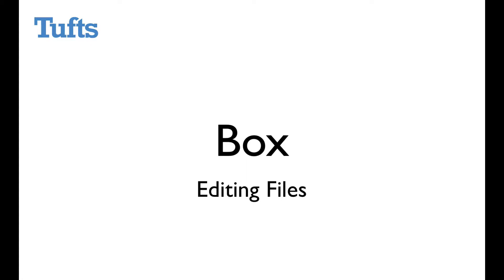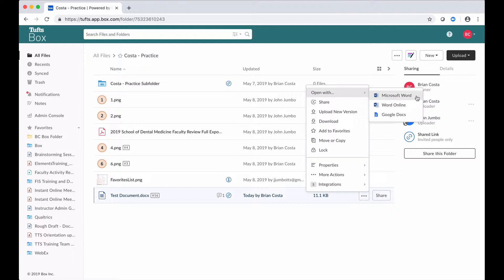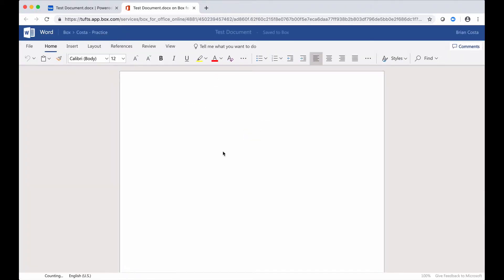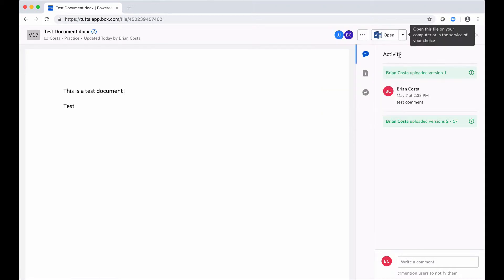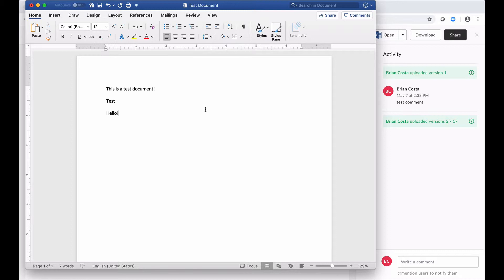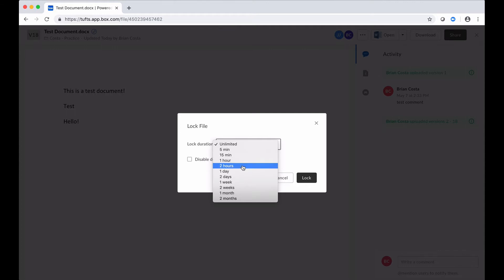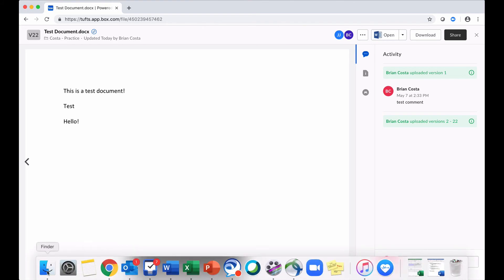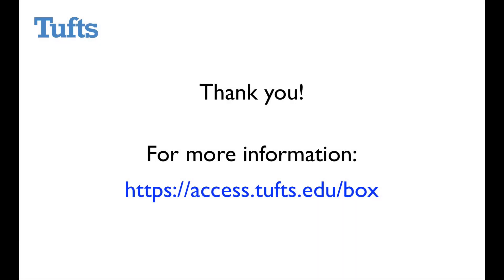Box: Editing Microsoft Office Files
Did you know you can open and edit Microsoft Office (Word, Excel, PPT..) files directly in Box, without needing to download them first? This way, you can always be sure that the version of the file in Box is the most up-to-date version. We'll walk you through the different ways you can edit Microsoft Office files in this video.